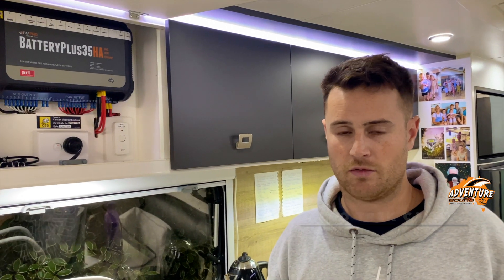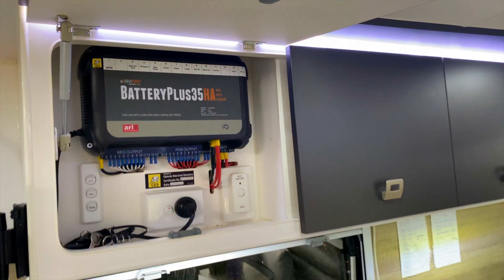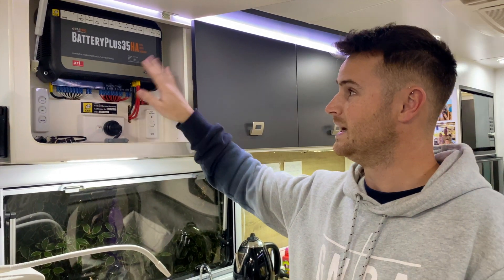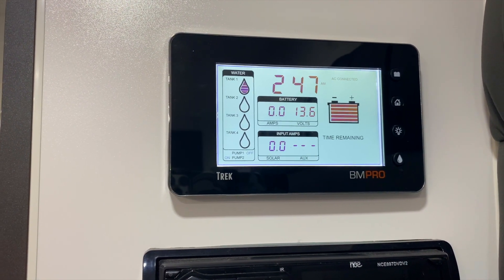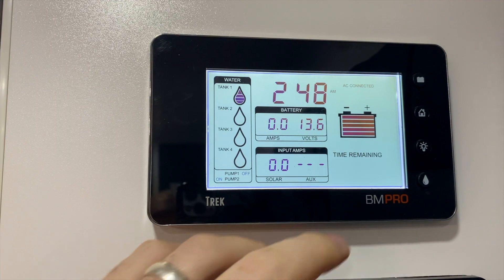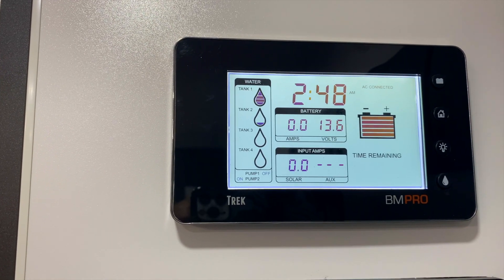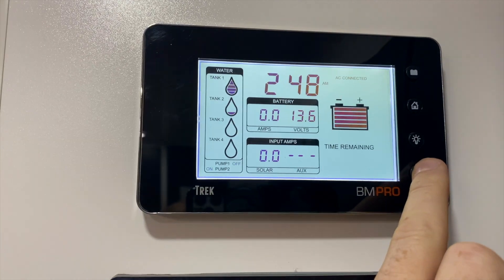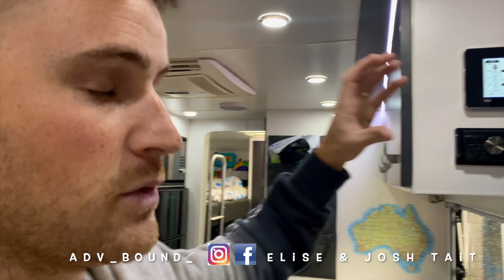BMPRO TREK Caravan Battery Monitor - By Adventure Bound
We have installed the best Battery Monitor for our Van.

This Is a must have in your van.

Thanks for tuning into our episodes each week. If you like our episodes please hit the subscribe button to follow us on our journey as we do a lap of Australia, at the moment we are on lockdown however we will keep you entertained with lots of tips and tricks that will help you on your next travels adventure.

You can catch us on Instagram, Facebook and Tiktok

We purchased our Van from Southern Design RV Ballarat, they have some amazing discounts at the moment check them out below

Josh & Elise Tait - Adventure Bound